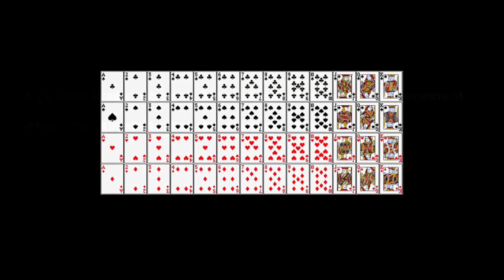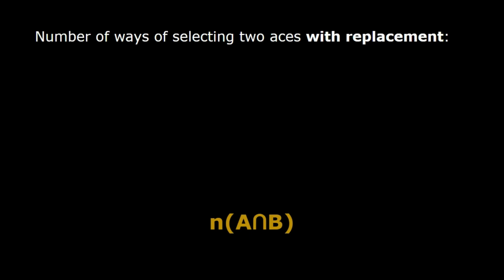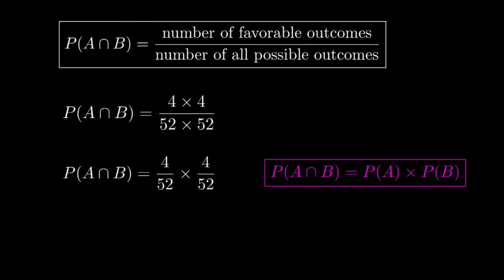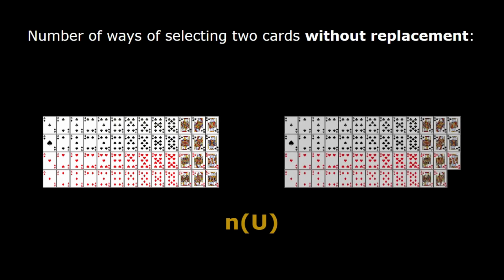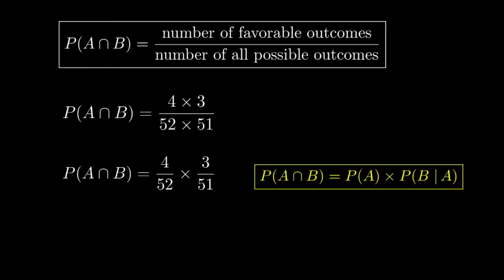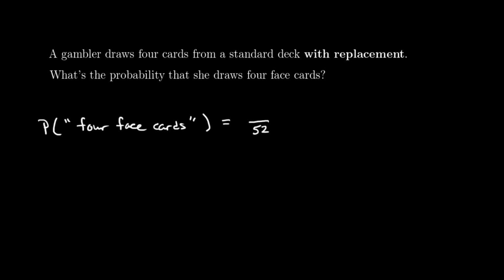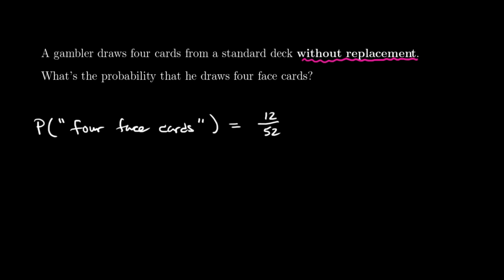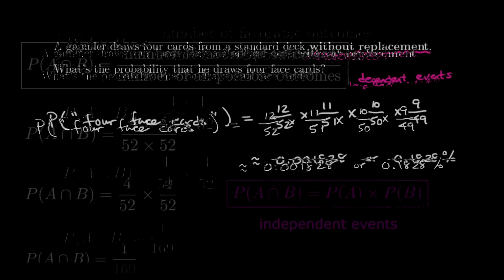Probability: Problems Involving Two or More Events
Drawing cards from a standard deck with and without replacement.